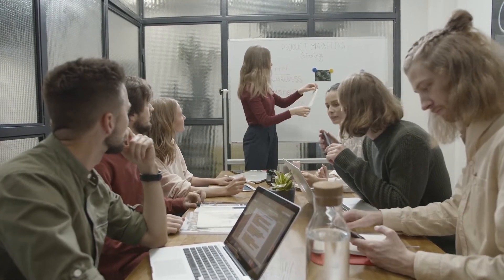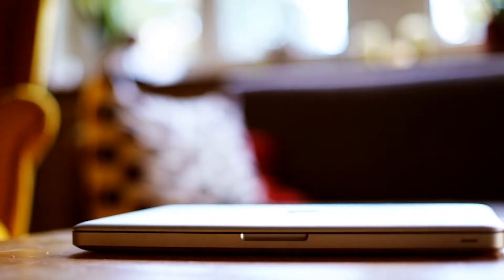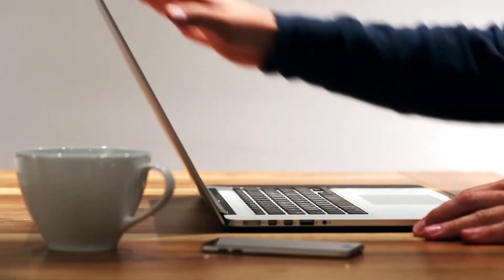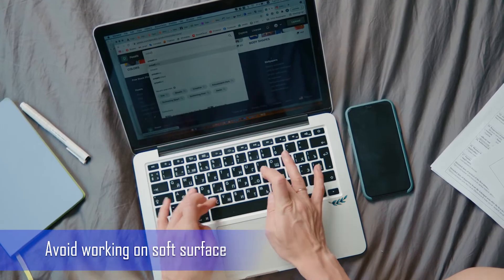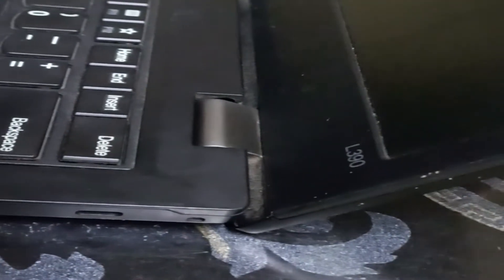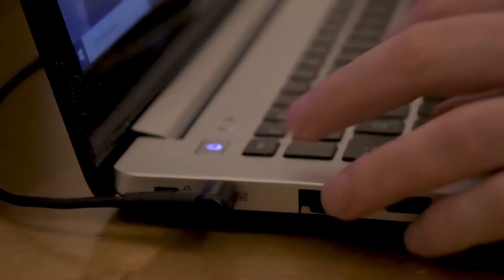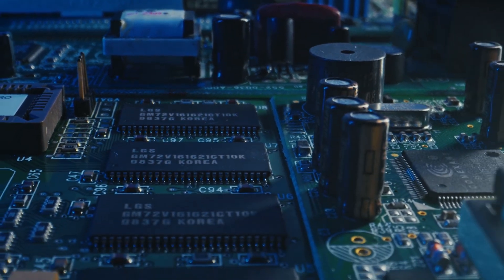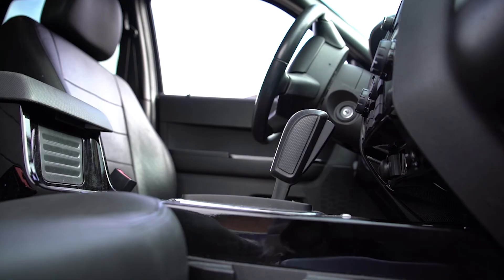Avoid these 9 mistakes with your Laptop I Laptop care and maintenance tips I How to maintain Laptop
In this amazing video, I will share 9 tips to increase life span and speed of Laptop.  How to take care and maintain a Laptop.

Chapters:
0:00 Intro
0:47 How to open Laptop lid
1:10 Eating while working on Laptop
1:39 Working on soft surface
1:55 Rotate screen
2:17 Improve screen life
2:35 Improve battery life
2:52 how to clean laptop
3:19 how to carry Laptop
3:42 Laptop temperature care

Instagram.com/crackthewindows